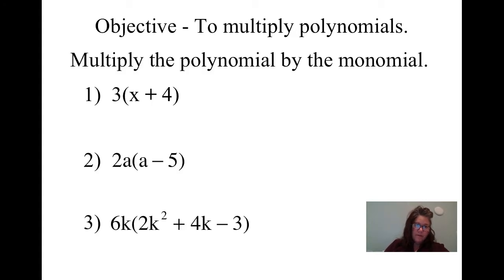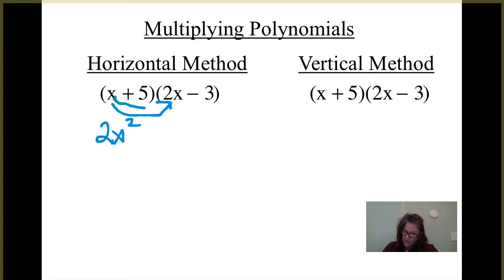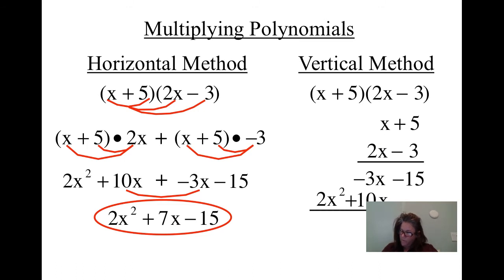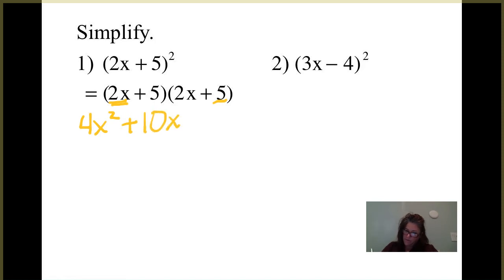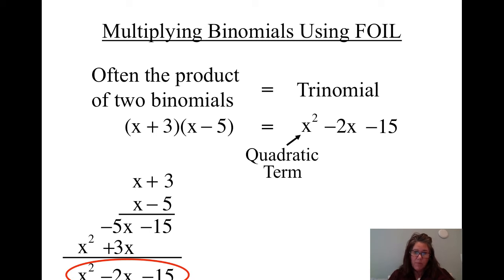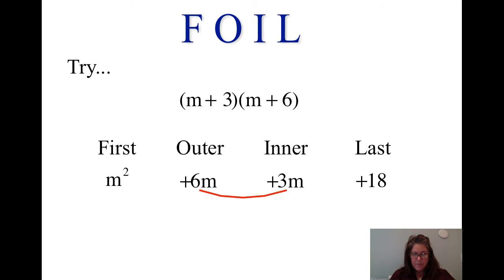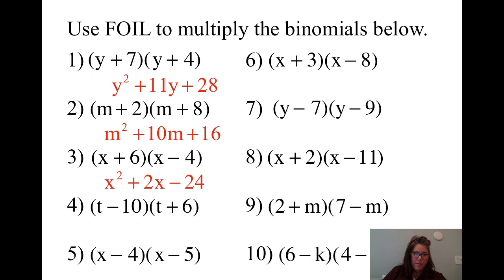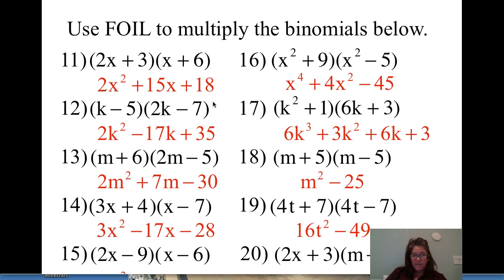5.9 multiply poynomials.mp4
Table of Contents:

00:00 -
00:02 - Objective - To multiply polynomials.
02:08 -
06:23 -
07:47 -
09:45 - Multiplying Binomials Using FOIL
09:47 - Multiplying Binomials Using FOIL
11:04 -
11:56 -
12:01 -
12:04 -
12:08 -
12:10 -
12:12 -
12:14 -
12:17 -
12:18 -
12:26 -
12:32 -
12:34 -
12:34 -
12:39 -
12:42 -
12:47 -
12:48 -
12:54 -
13:00 -
13:05 -
13:09 -
13:48 -
14:35 -
16:44 -
18:15 -